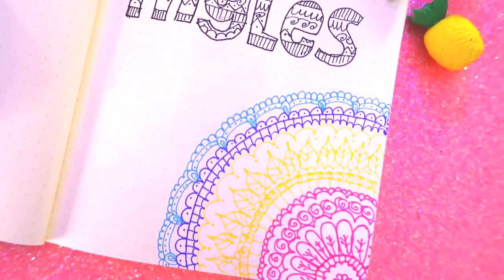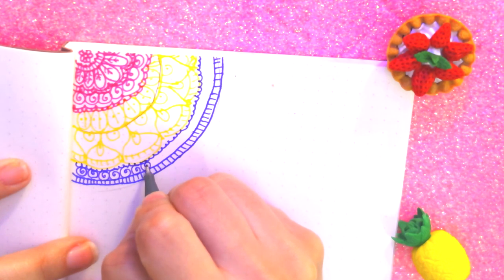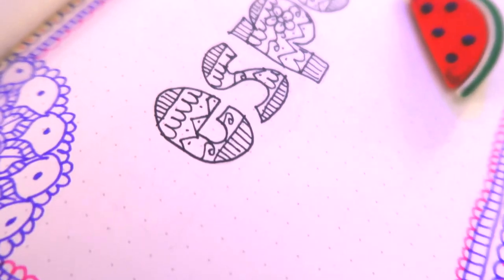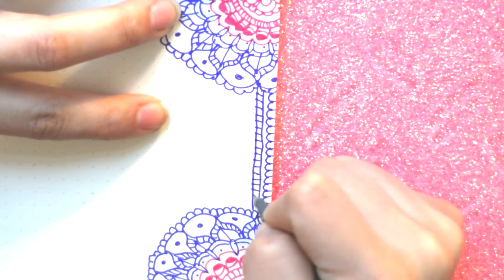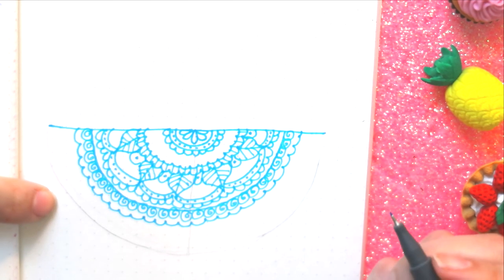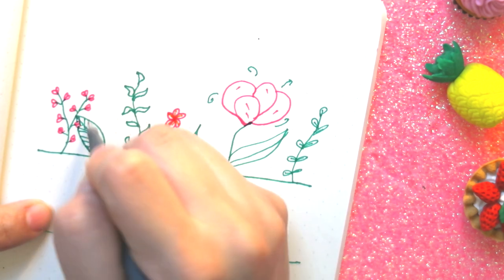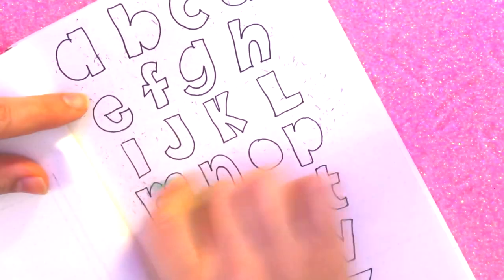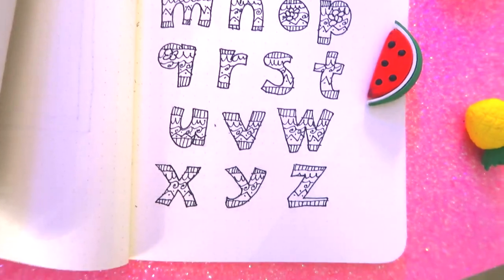COMO HACER PORTADAS PARA TUS CUADERNOS /Belita ♥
MARCA TUS CUADERNOS FACIL Y BONITO/ DECORA TUS CUADERNOS Y MARCA TUS MATERIAS PARA ESTE REGRESO A CLASES /Belita